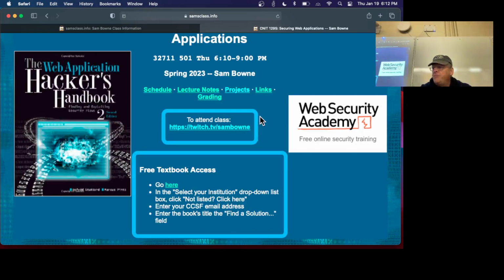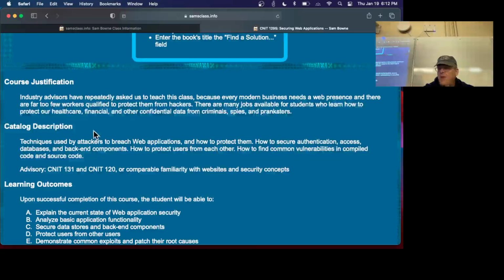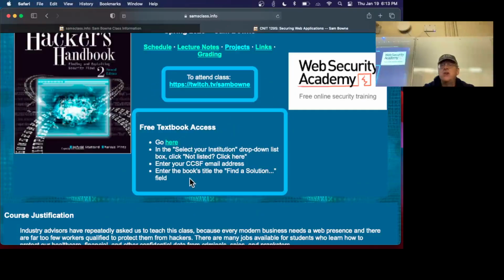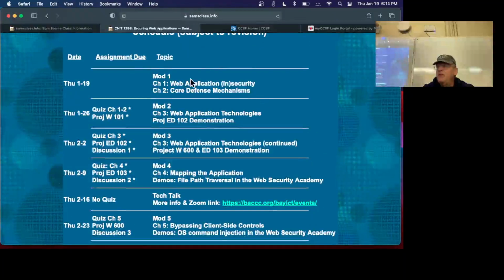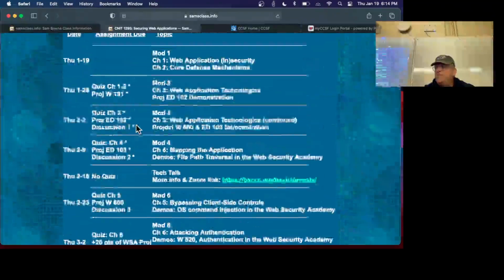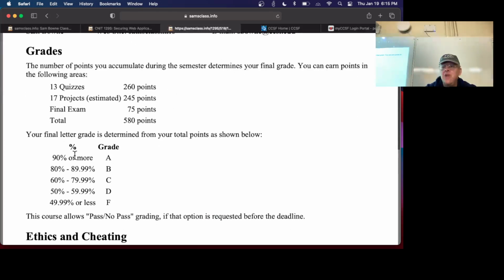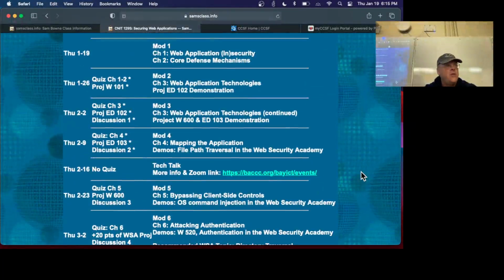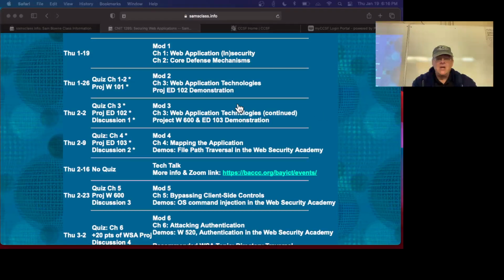CNIT 129S Intro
A lecture for an Securing Web Applications class